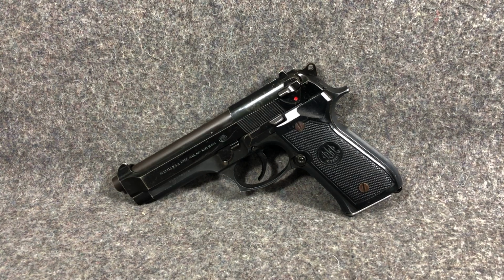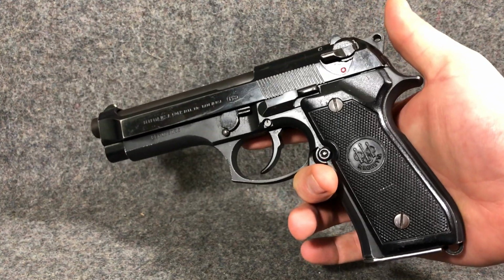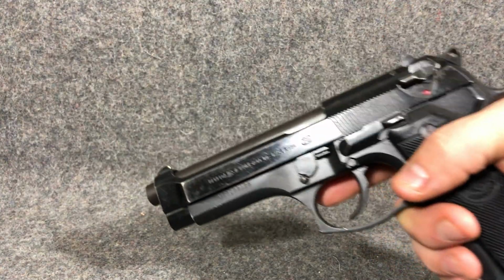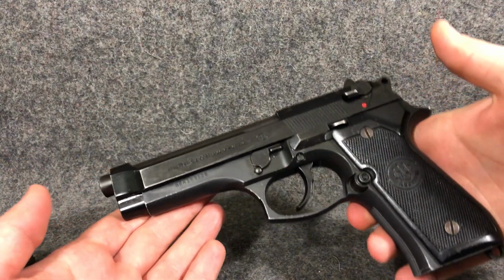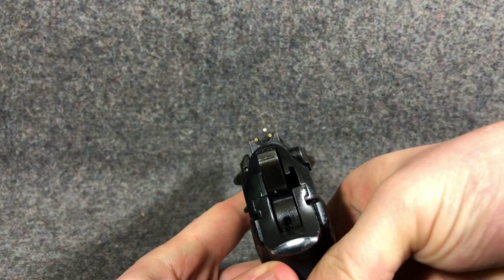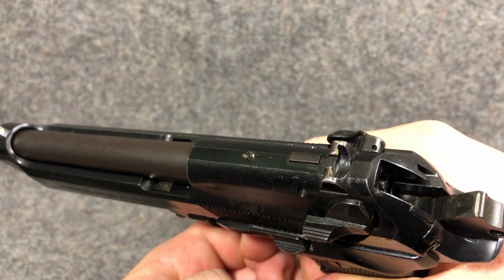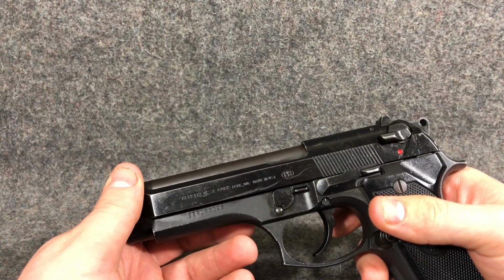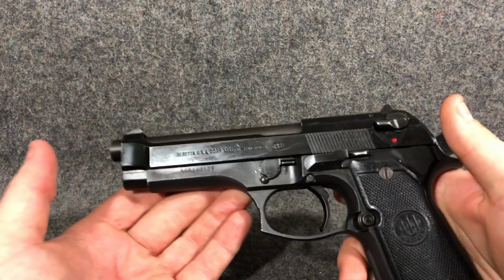New Acquisition, Beretta M92FS .